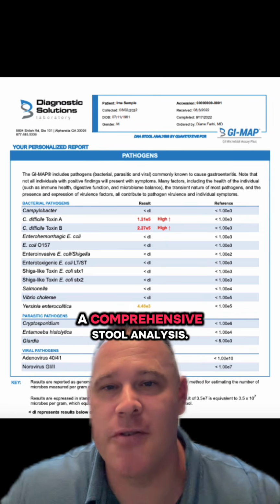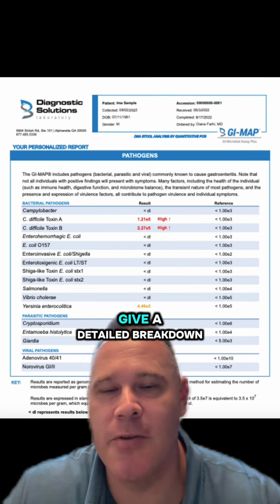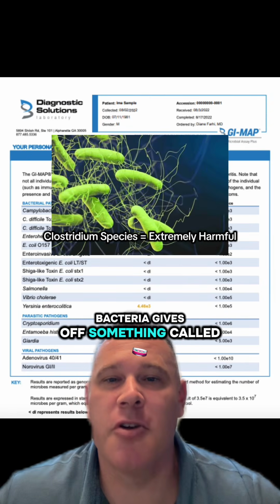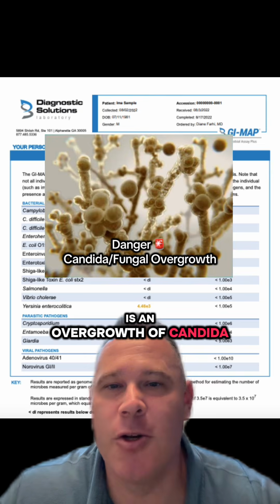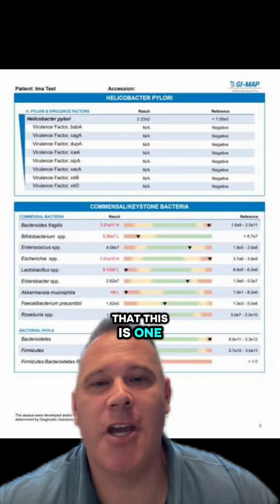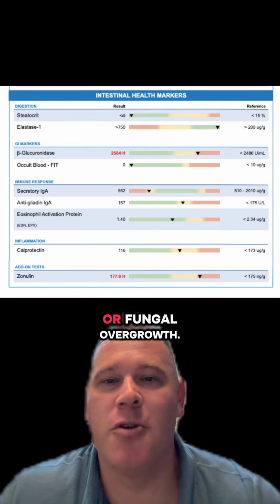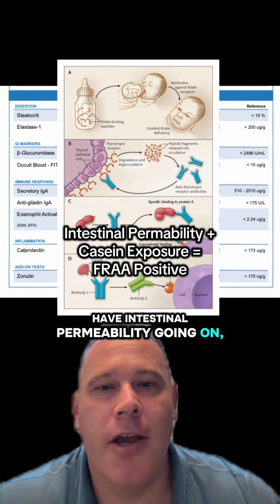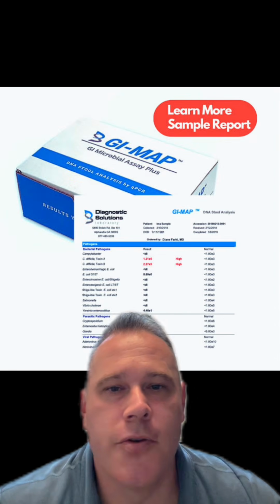Is your child’s gut secretly driving their autism symptoms? 🧠 The GI-MAP test is one of the most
Is your child’s gut secretly driving their autism symptoms? 🧠 The GI-MAP test is one of the most powerful tools in biomedical autism care — it reveals exactly what’s living in your child’s gut: harmful bacteria, parasites, yeast overgrowth, and markers of gut inflammation. For many kids on the spectrum, addressing the gut is the missing piece. When we see pathogens like Clostridia or Candida elevated, it can directly impact mood, focus, behavior, and even speech. This isn’t guesswork — it’s data-driven healing. 🔬